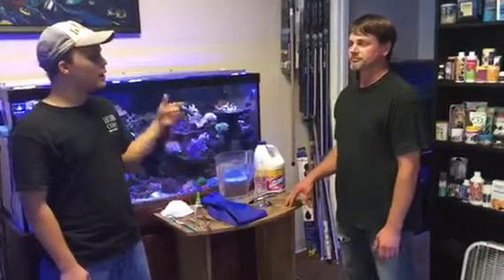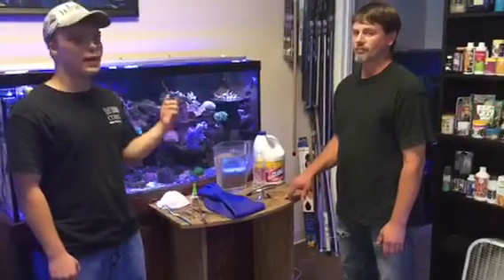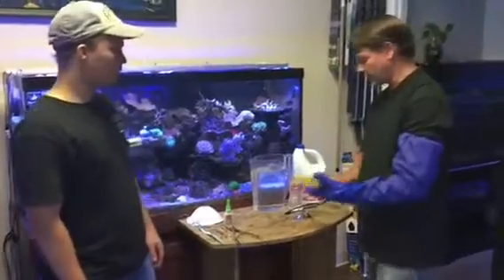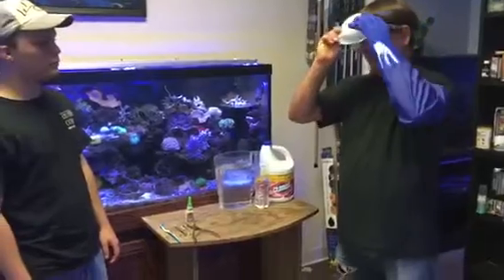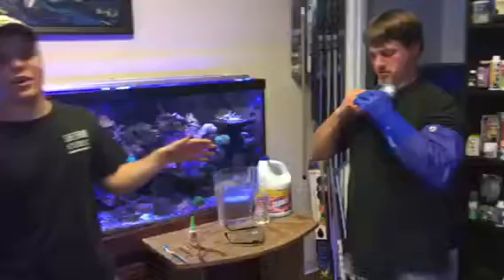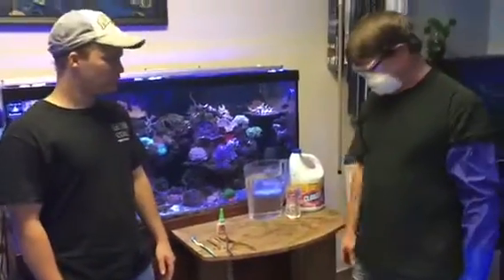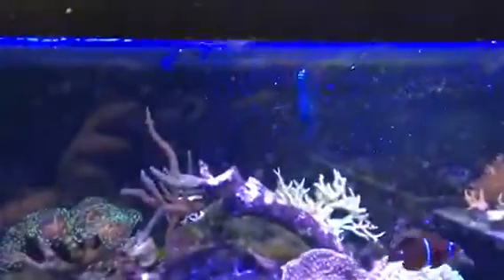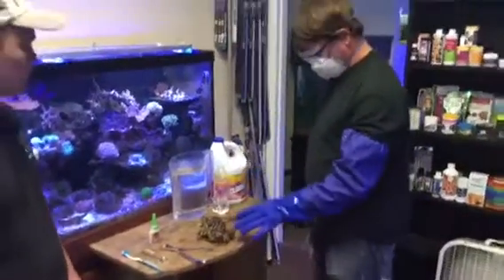Reef Talk Season 1 Episode 1 Protopaly Safety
In this episode EddieV and Steve Donlic go through the safety measures of fraging palys.